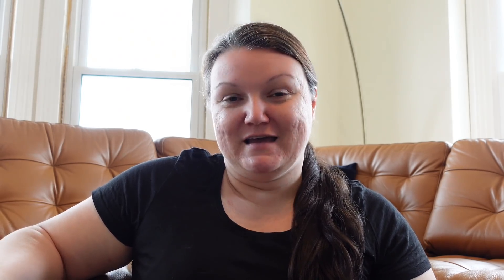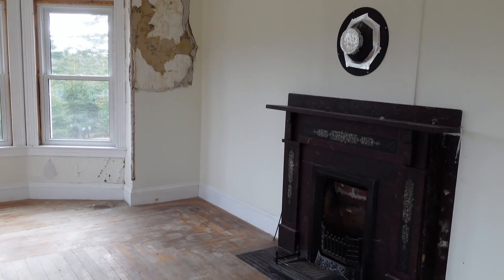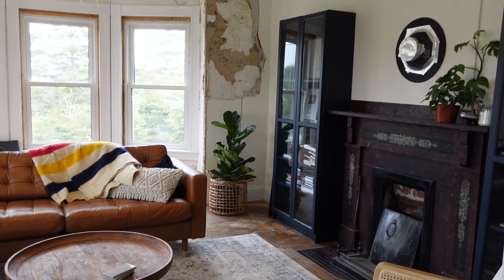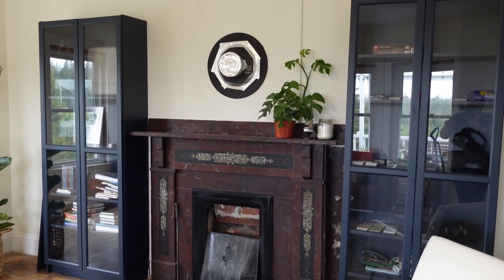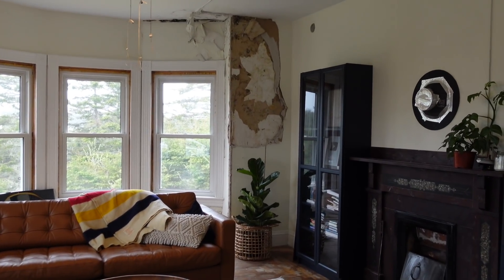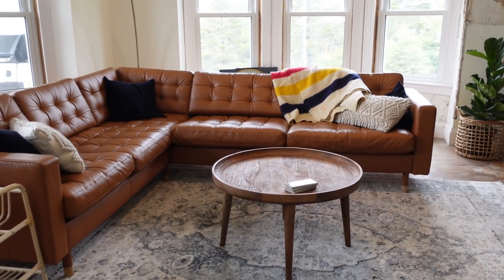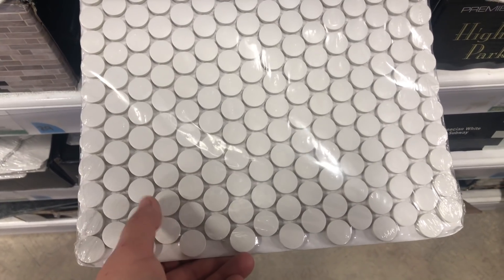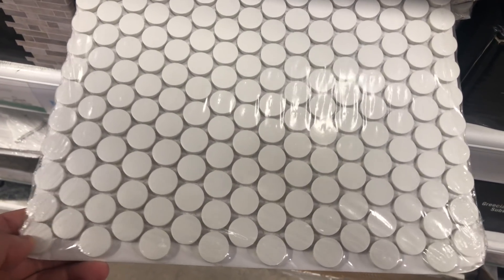Building our DREAM living room! Abandoned Home Makeover Ep.7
Our living room renovation/trasnformation has begun! Ihave always dreamed of designing and building my own living room space in an old home! Big beautiful original marble fireplace, large molding, wide entryway, hardwood floors, vintage vibe lighting, all the aesthetics you can dream of! I plan to tackle this room project by project restoring the fireplace, flooring, walls, and building custom cabinetry, live edge shelving, velvet drapes. my list goes on! Follow along!